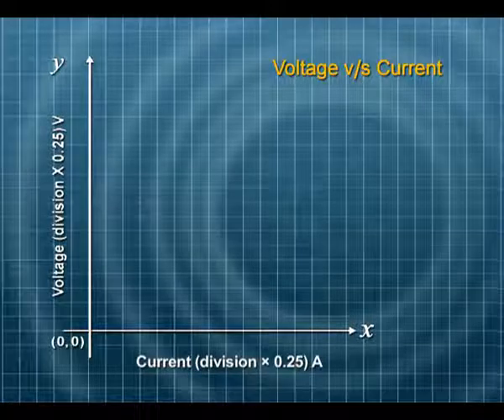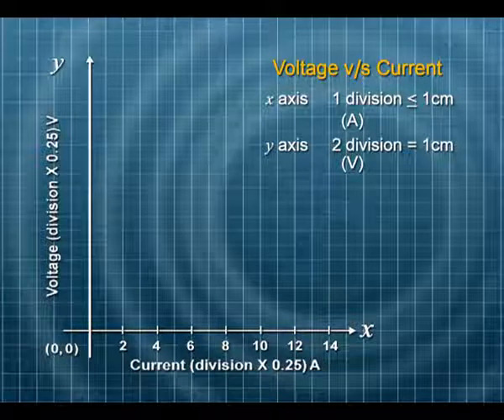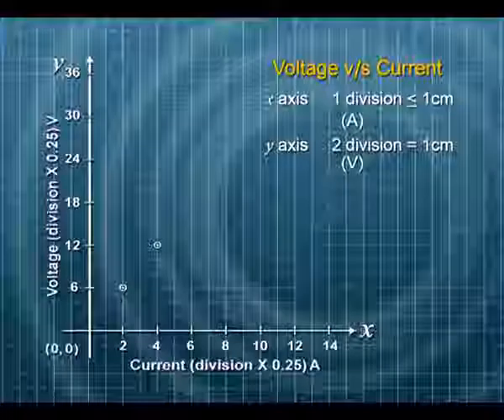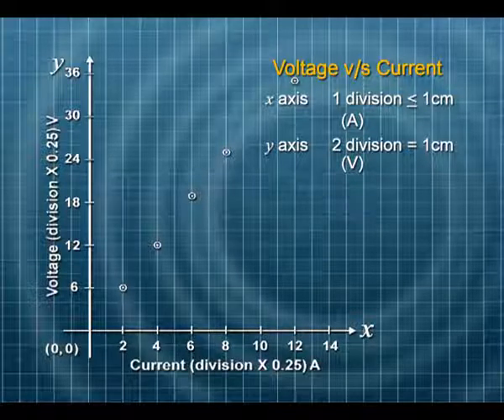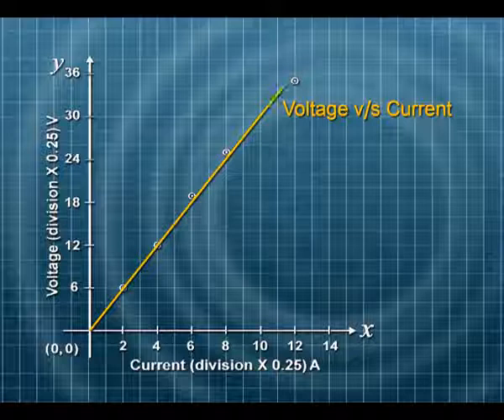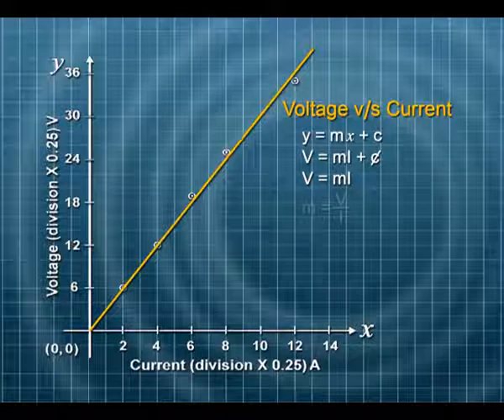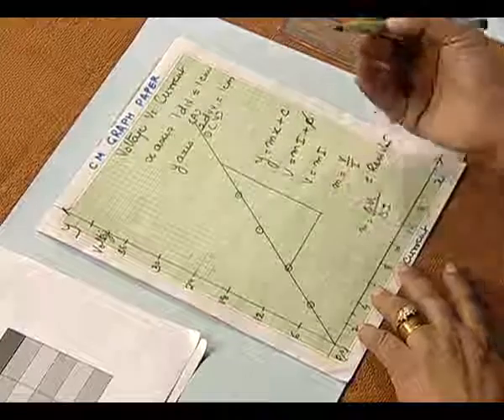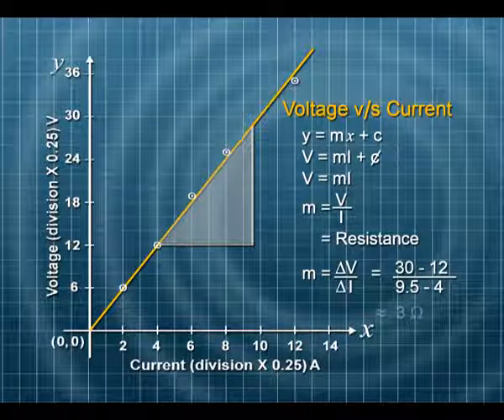L 10 Graph of Ohms Law